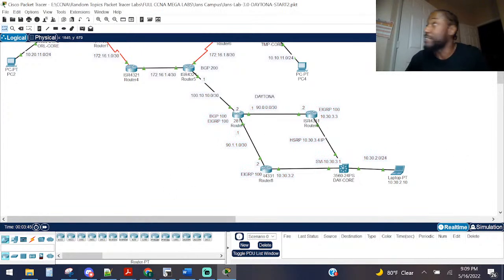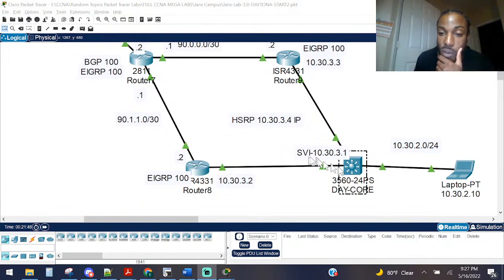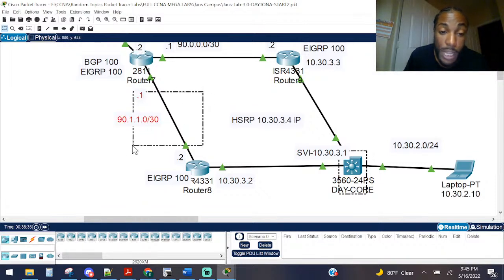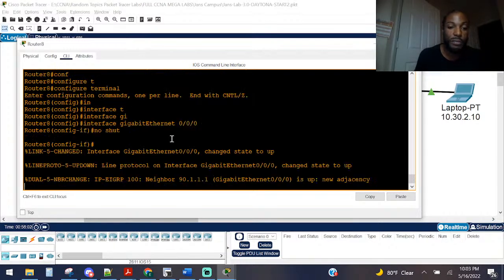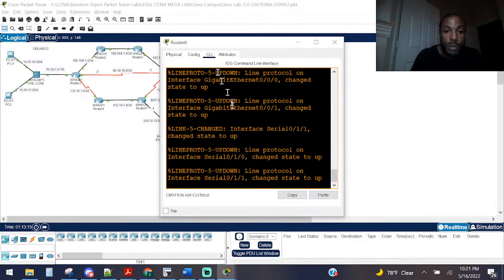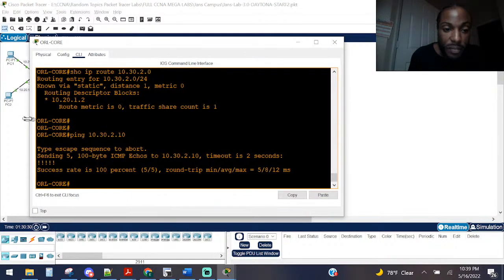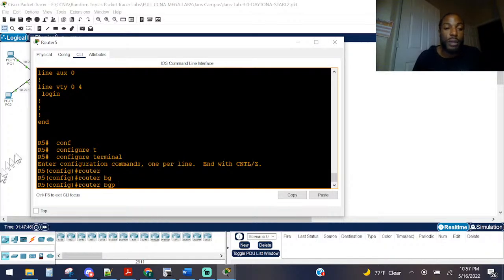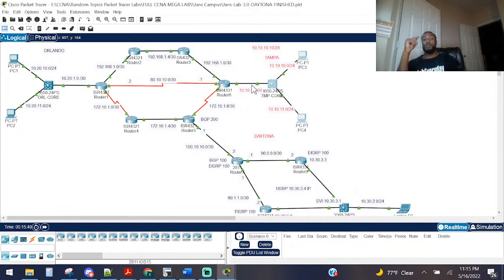NetworkBruh LiveLabs E142 - HSRP + Static Routing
Today we will continue the campus lab my boss created in Packet Tracer. This time there is another City.